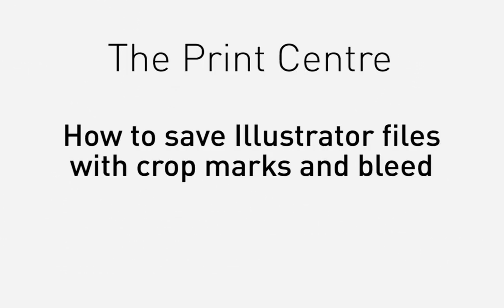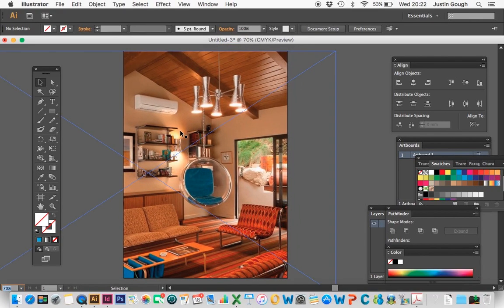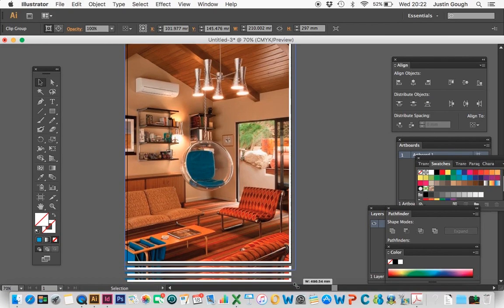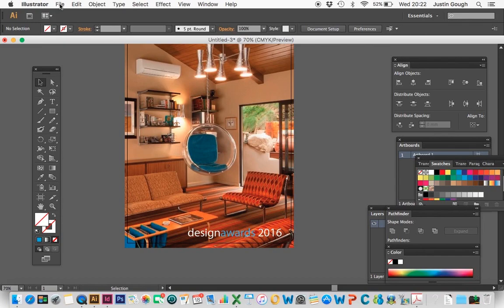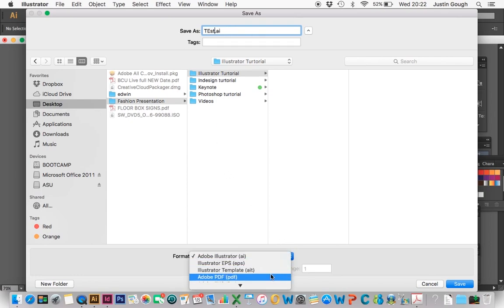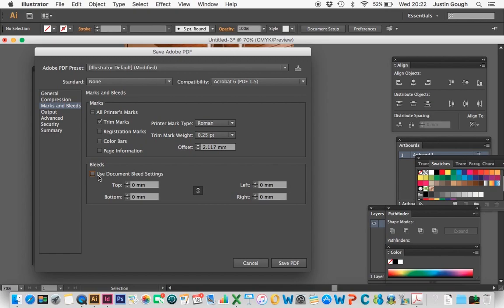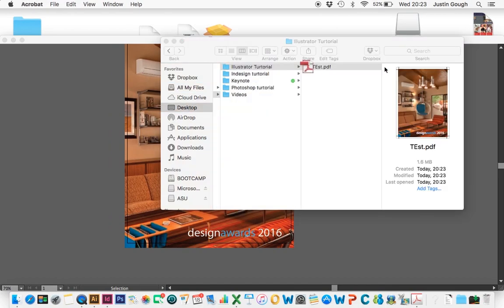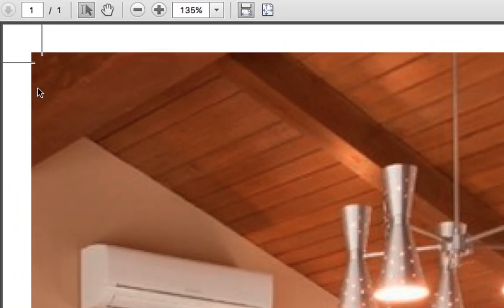How to save an Illustrator file with crop and bleed marks - Birmingham City University print centre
Justin Gough from Birmingham City University's Print Centre talks you  through creating an Adobe Illustrator file with crop and bleed marks ready for printing.